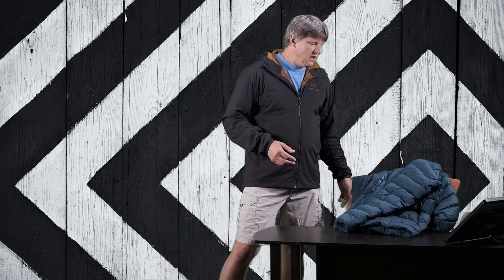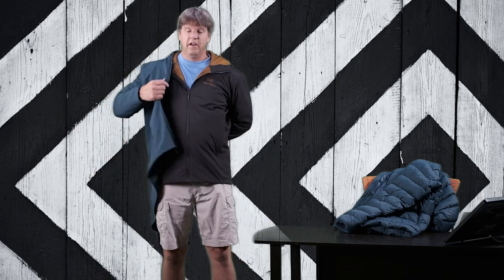My Review Of The Arc'teryx Atom LT Hoody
One Of Arc'teryx's most popular jackets.  This is a great jacket that can be used in so many different ways.  It is available in a hoody, a jacket (without the hood), or a vest.  It has 60 gsm of Coreloft compact insulation, and fleece panels under the arms and down the sides help with breathability.  It is very comfortable, and just overall a great jacket for just about anything!

Use the 'Explore Featured Brands' heading at the top of the Home page, or scroll down on the Home page to my Amazon Links section where all the various companies are displayed.  Just click on the check mark in each companies box.  Thank you very much for your continued support!